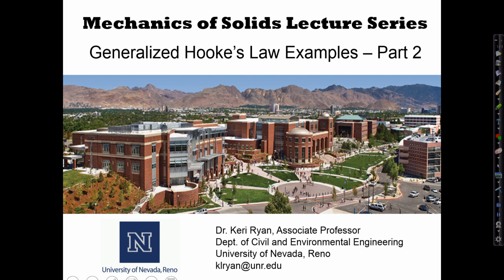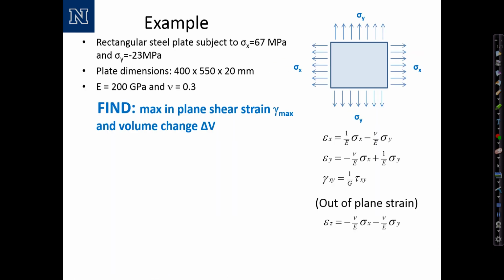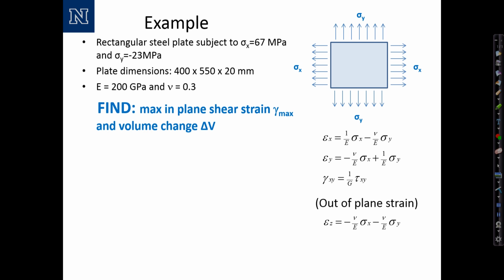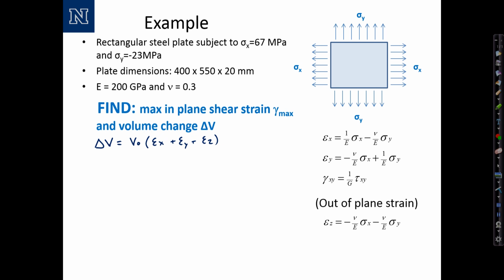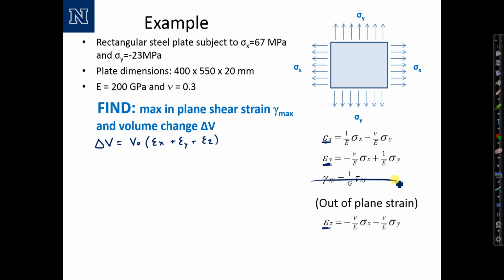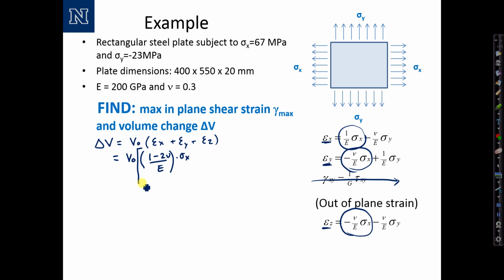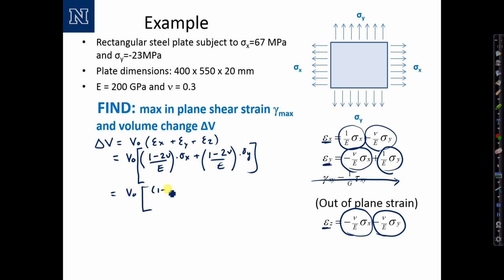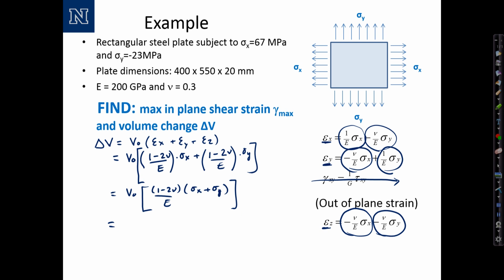Generalized Hookes Law Part 2